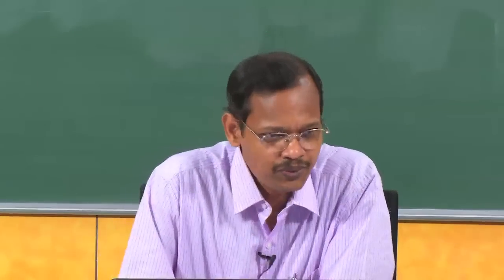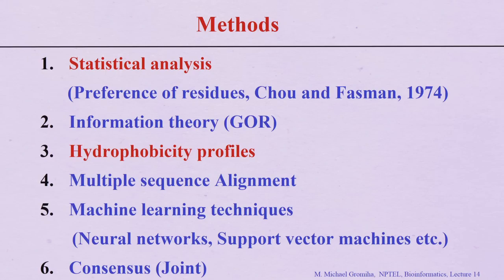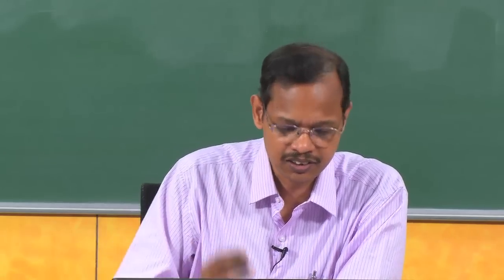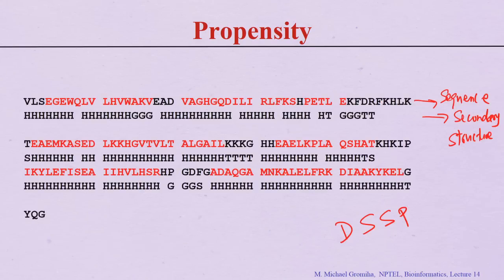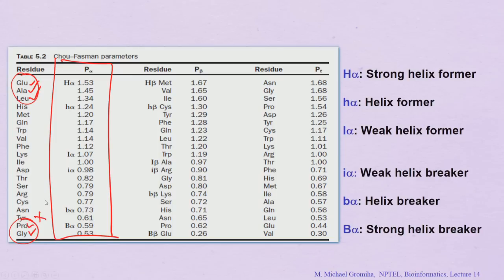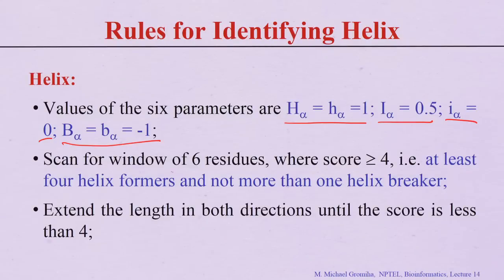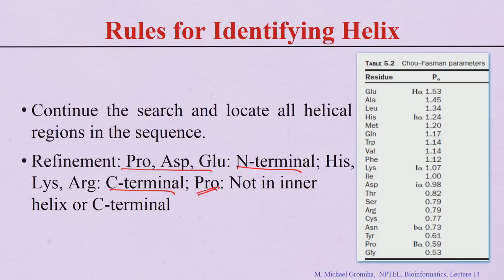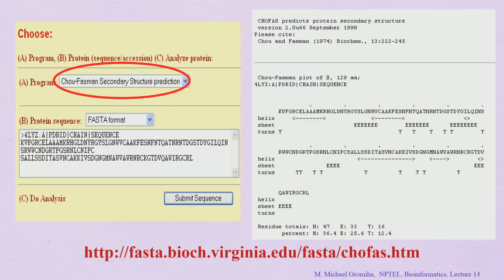Secondary structure prediction I